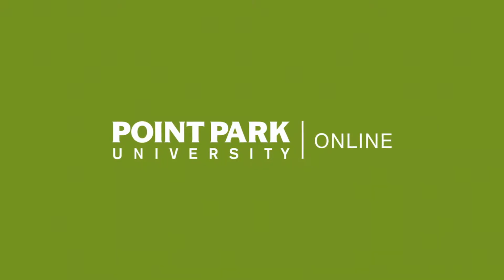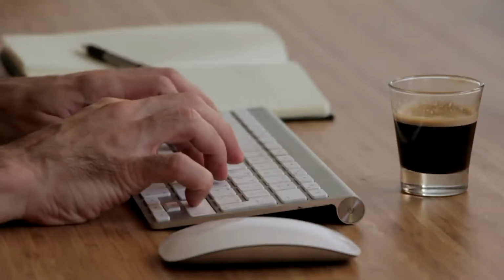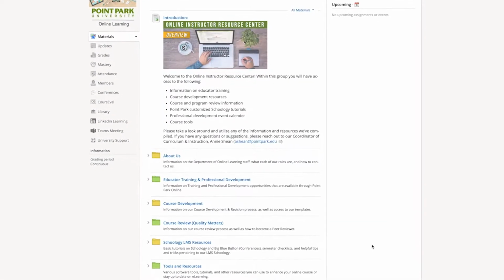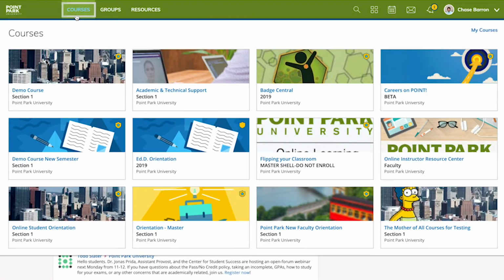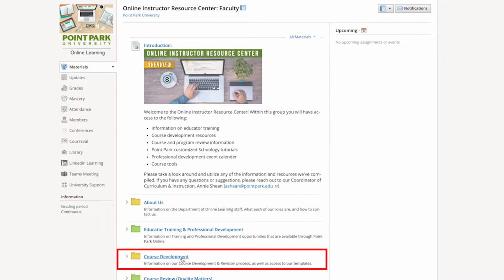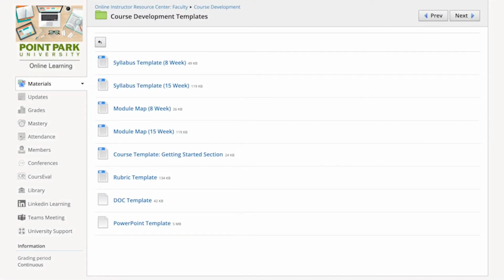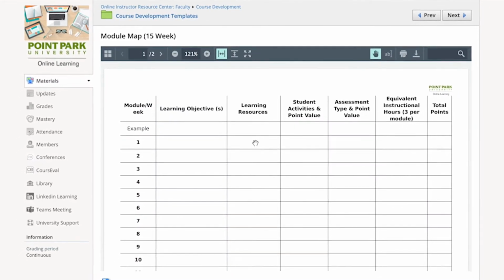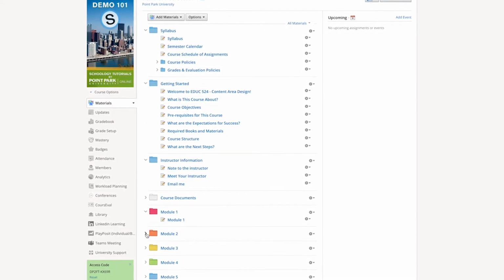Locating Schoology Templates to Help Develop Your Course